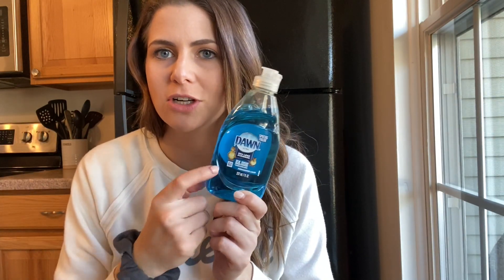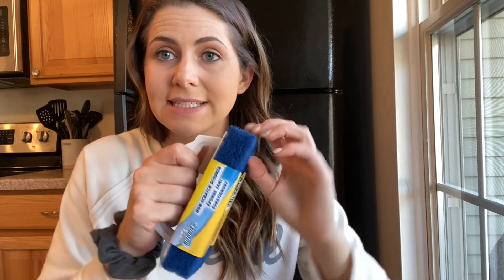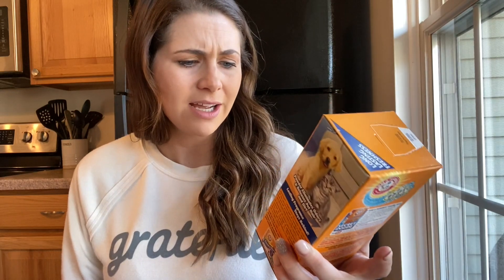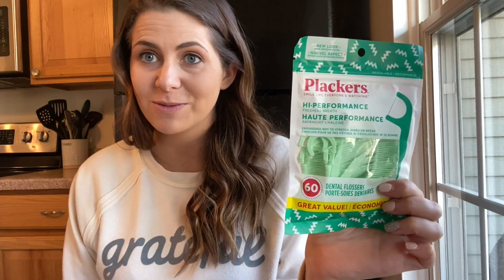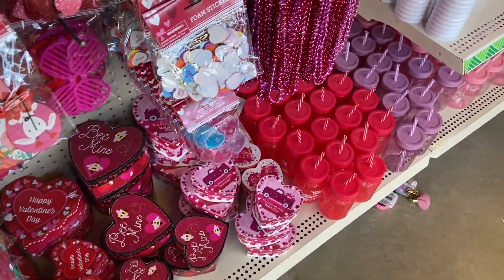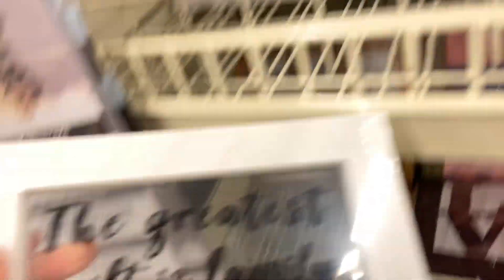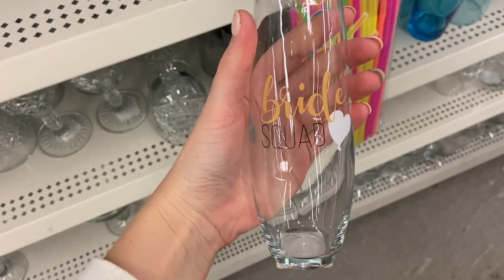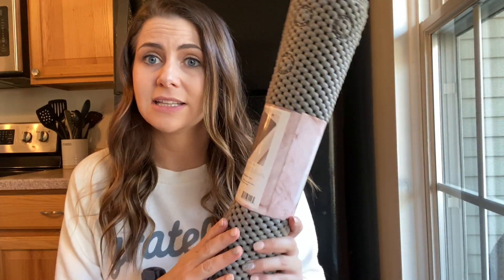TOP THINGS TO ALWAYS BUY AT THE DOLLAR TREE/Dollar Tree Haul2020/Valentine's Haul/Organization Ideas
DOLLAR TREE 2020 HAUL! Today's video is a shop with me.  I will show you all of my favorite dollar tree items for cleaning, organization and everyday use.  Share your favorites in the comments below!!

Here is where you can find ALL of my cleaning products!

Here is where you can find some of the products we LOVE for Jack & Riley:

These are some of the items I have been asked about:
Nursey dresser
Vacuum Cleaner
Sound machine/night light
Shoe basket

This video is a shop with me to find the best items at the dollar tree.  Save money and buy cleaning products, inexpensive organization items, holiday items, valentine's day decor and cards.  At the end of my video, I will show you how I use items from the dollar tree in my home to organize, declutter and decorate!